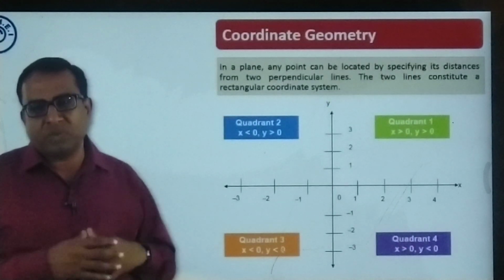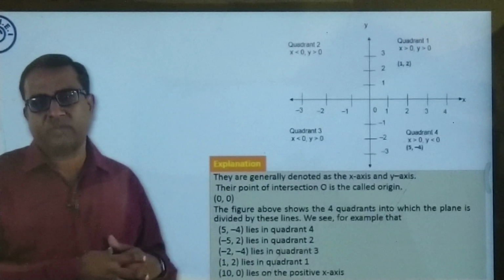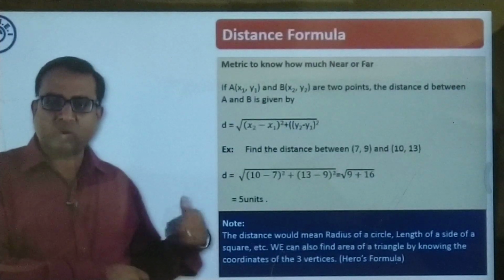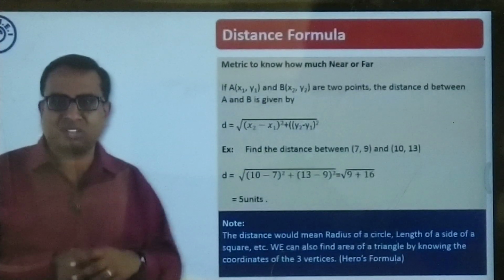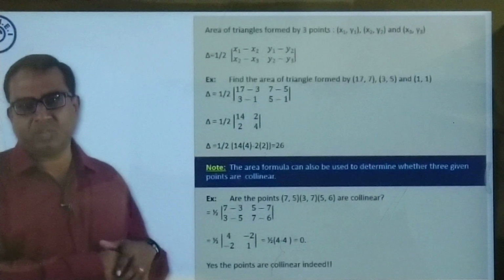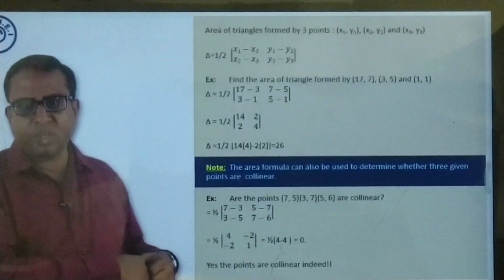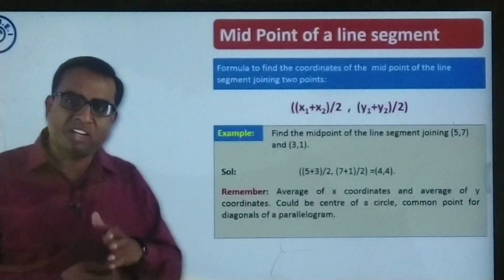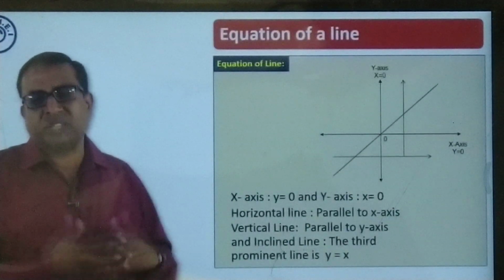Co ordinate Geometry Part 1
Help others by sharing this video!